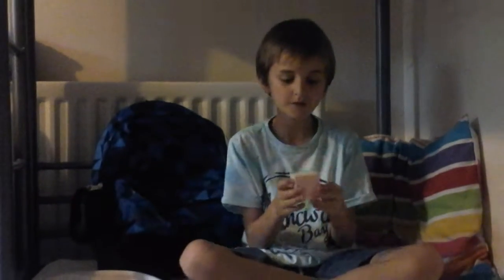Try not to cringe challenge part 1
yoy guys I was just looking through my vidoes thinking of good ideas but don't worry I have planned load of vidoes for you guys don't forget to like and subscribe to ya bois peace